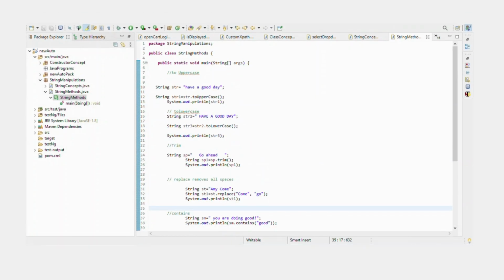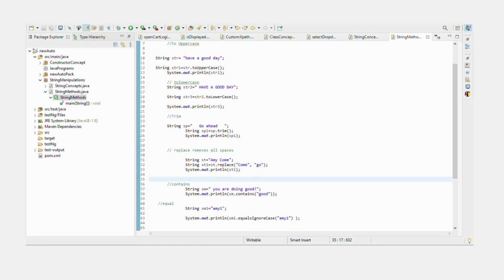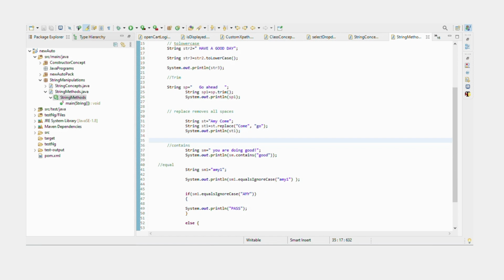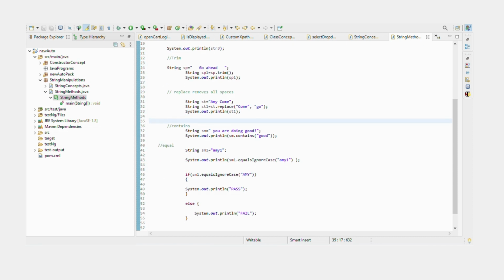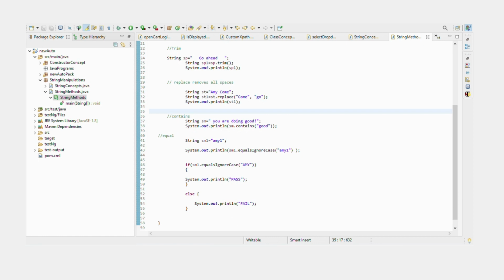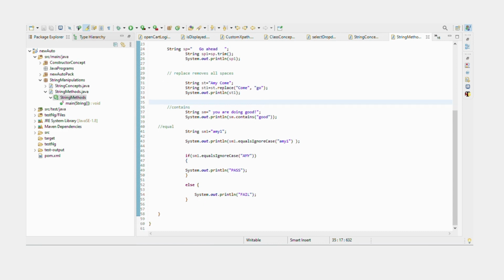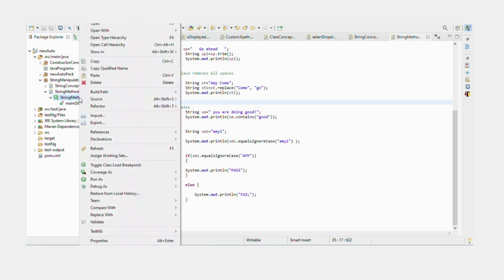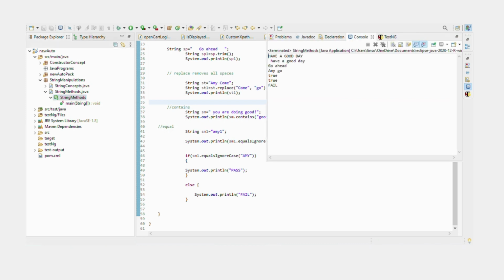Episode10 Understanding Simple String Methods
Equal, contains, Trim, Replace, To Uppercase and To Lowercase